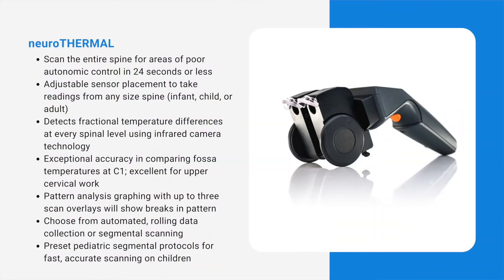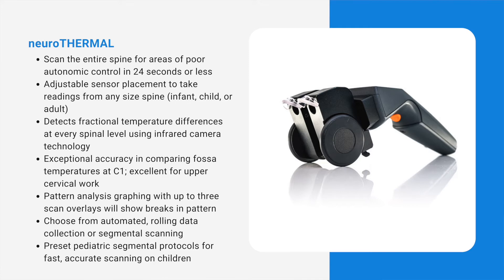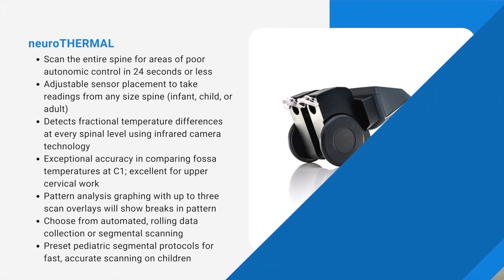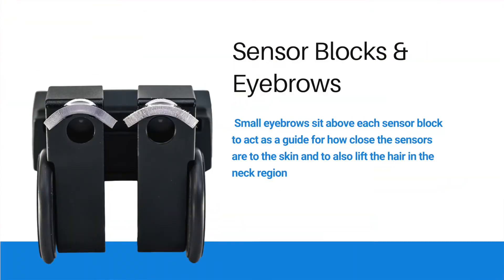neuroTHERMAL Overview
INSiGHT CLAs neuroTHERMAL Thermography Scanning Technology Overview